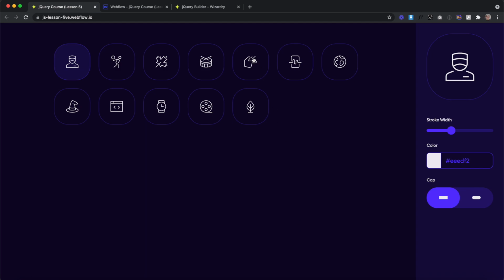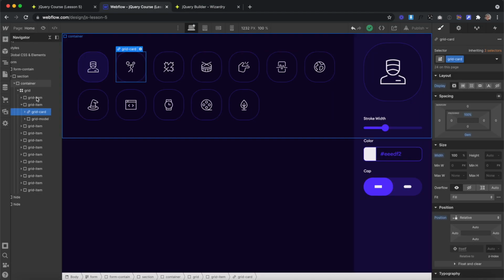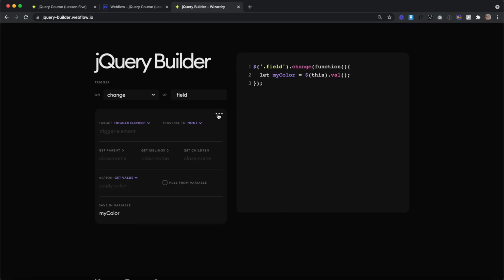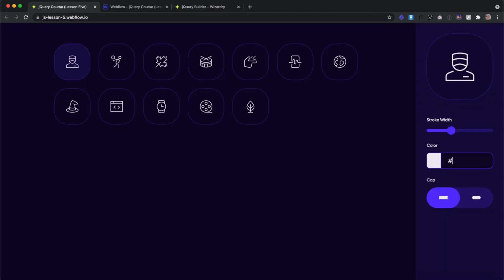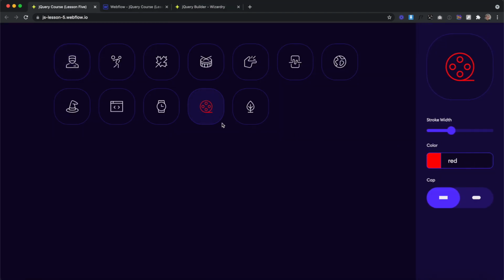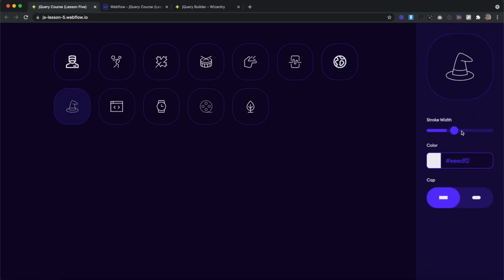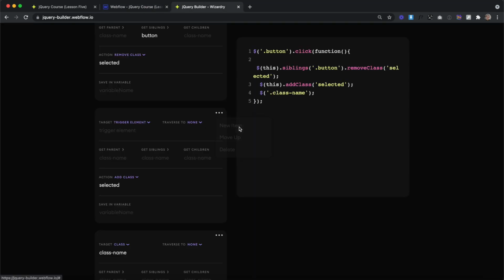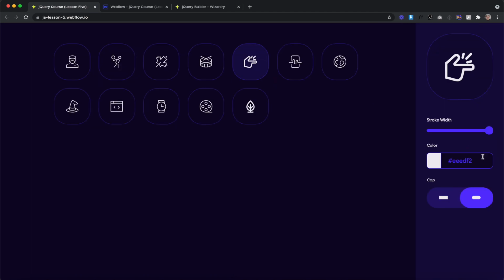jQuery Builder Course (Lesson 5)